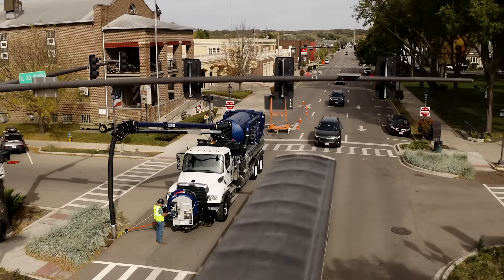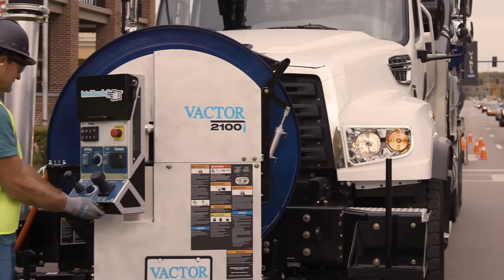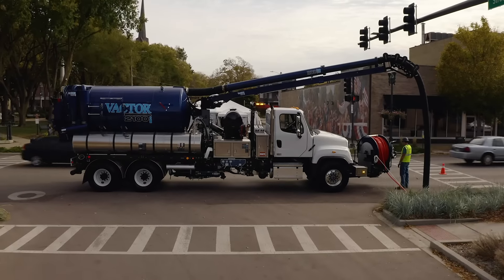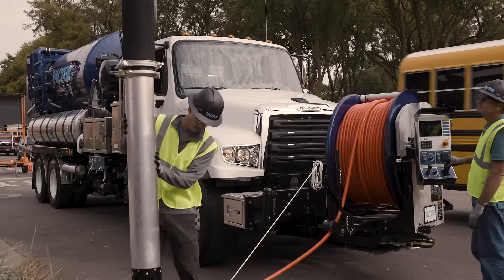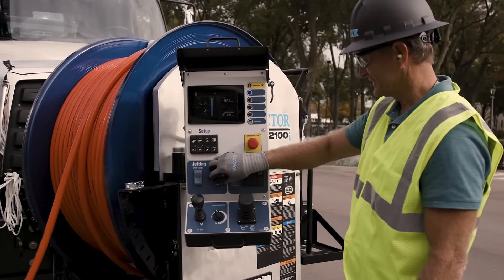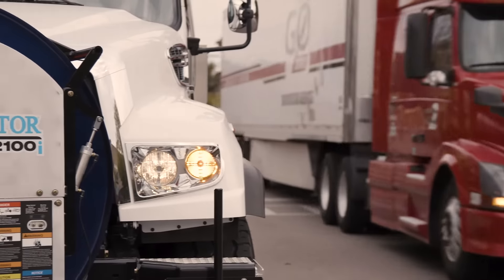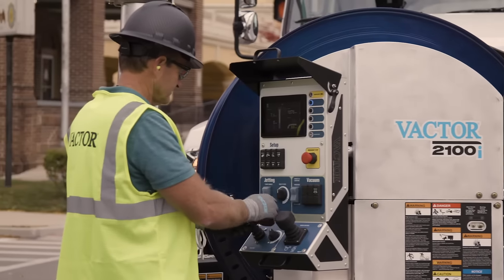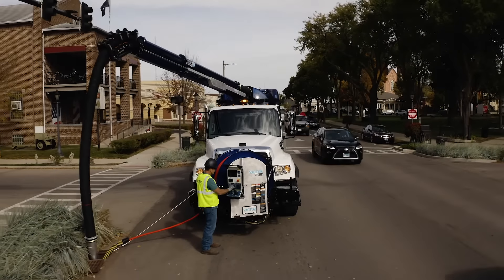Vactor IntuiTouch Controls – Avoiding Traffic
When your workplace is a street, operator safety is key.  So the Vactor IntuiTouch system puts safety and your operators front and center by placing essential controls at the front of the vehicle.

We help shield your operators from traffic. And since controls are easily within reach, your operators can focus on the work in front of them not the controls behind them...or the cars passing them by.

The IntuiTouch control system from Vactor. Simply a better way to work.